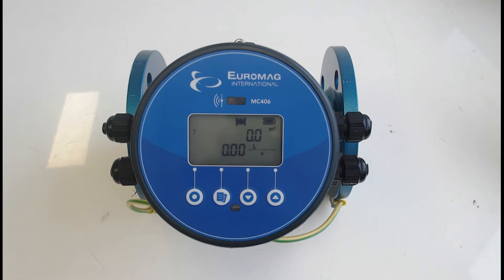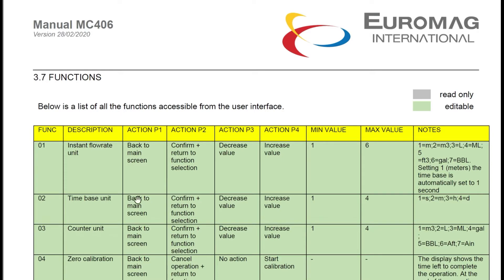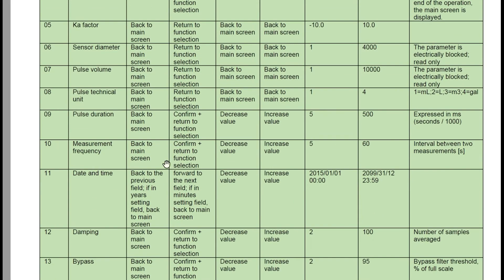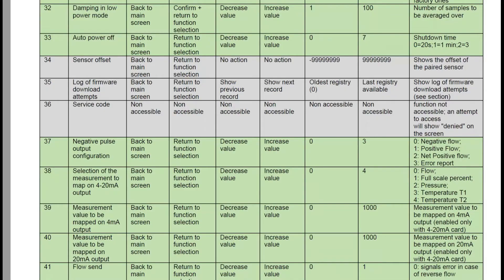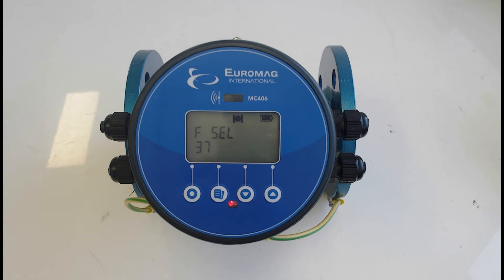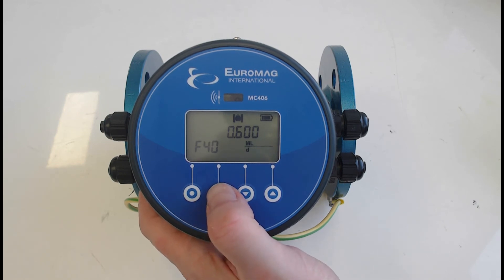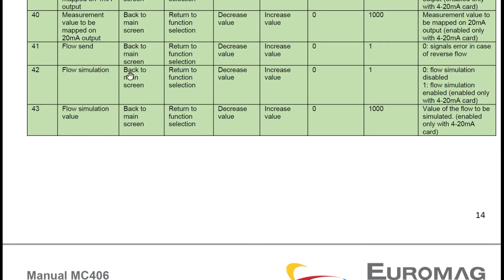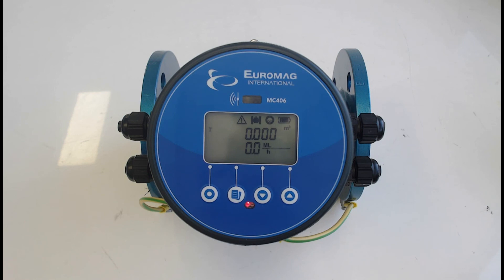How to configure the display and outputs on a Euromag MC406 converter using the front push buttons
0:00 Accessing functions / parameters
2:31 Changing the flow rate and totaliser display
6:16 Configuring the primary pulse output
9:43 Configuring the secondary pulse output
11:54 How to wire the pulse outputs
13:20 Configuring the 4-20mA output
16:05 How to wire the 4-20mA output
17:42 Simulating the outputs
21:04 Saving the functions / parameters